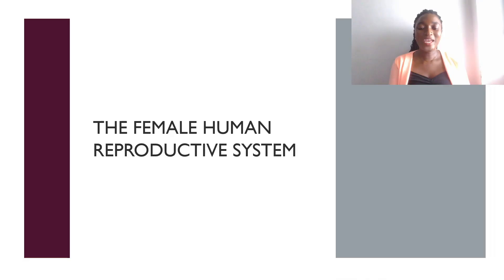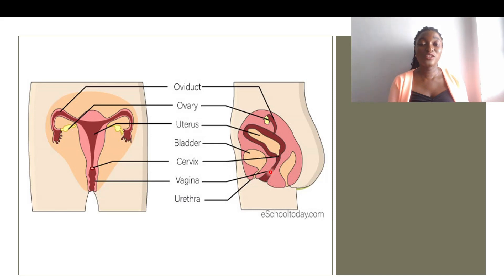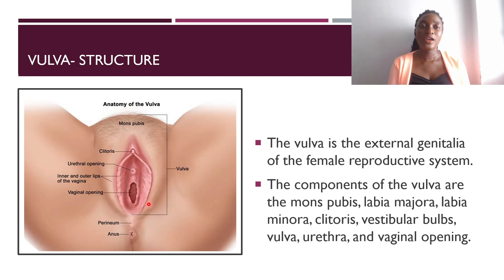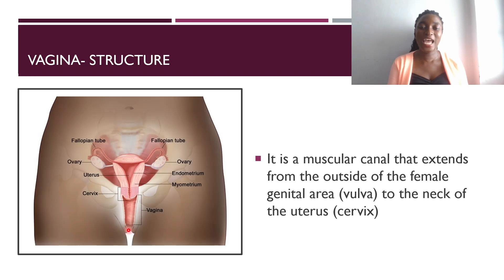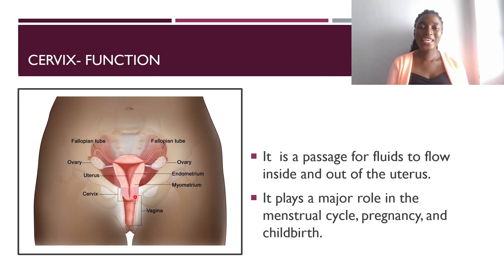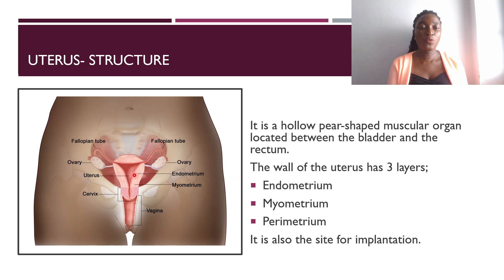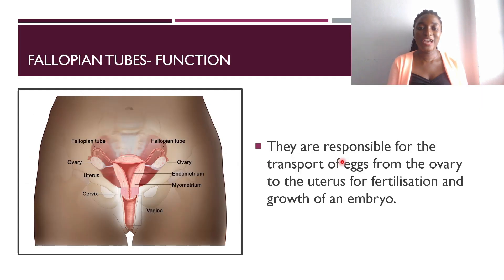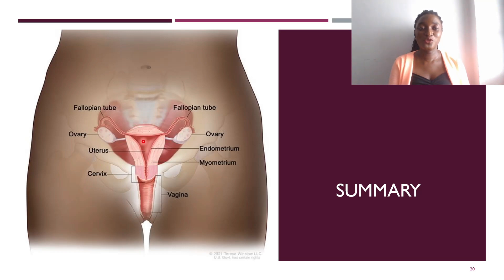Female Reproductive System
This video aims at describing the parts of the female reproductive system and the functions of the respective parts.